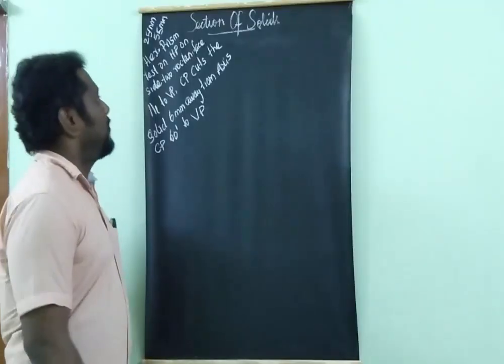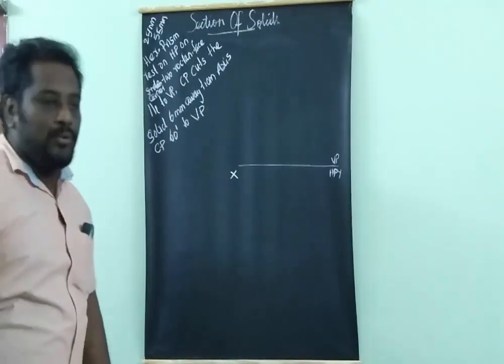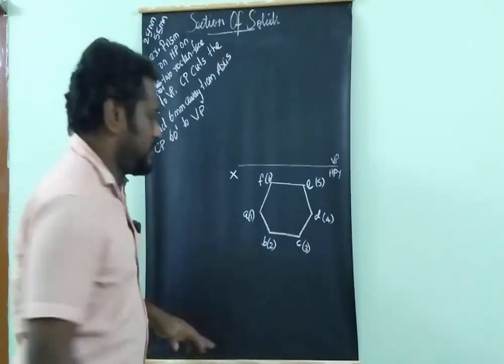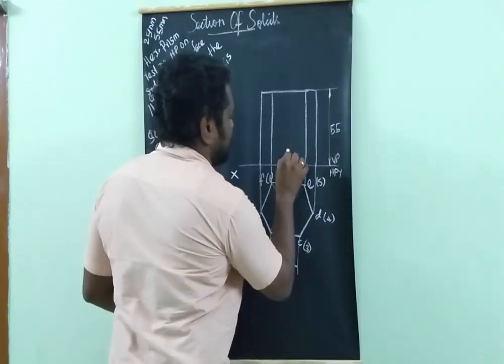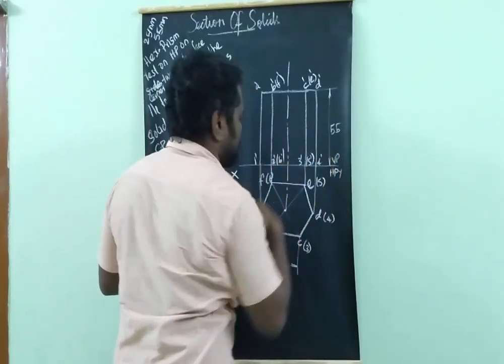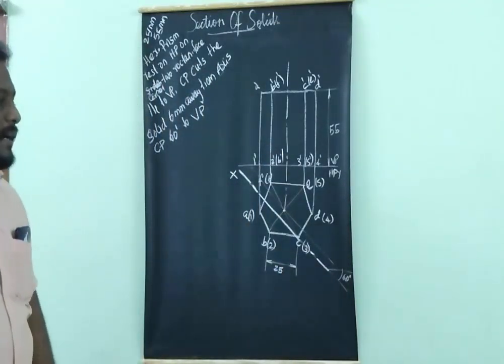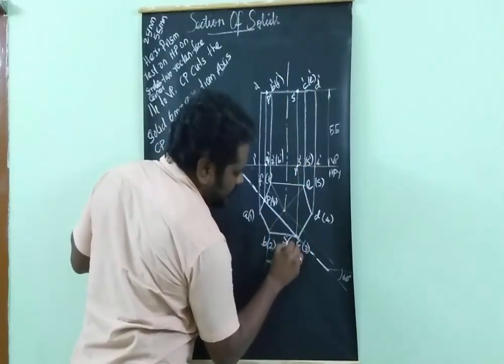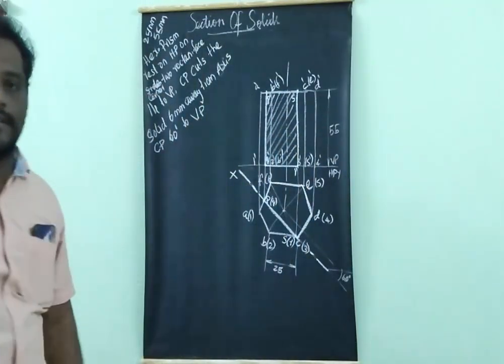Hexagonal prism | CP parallel to VP